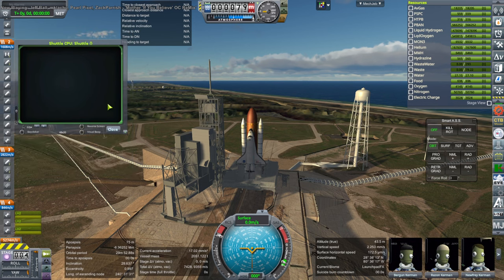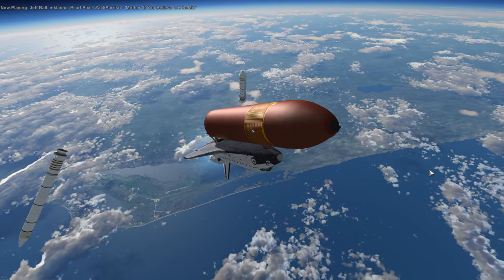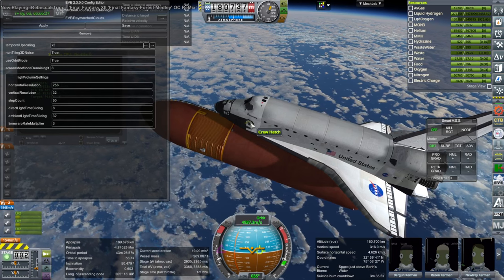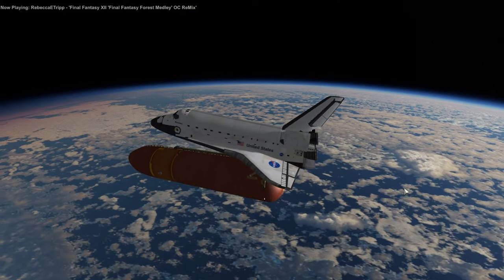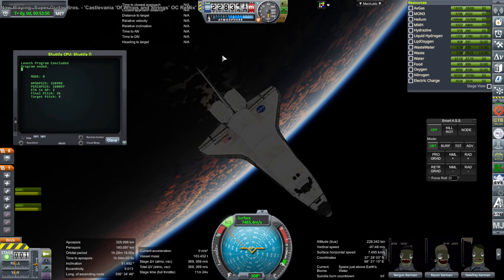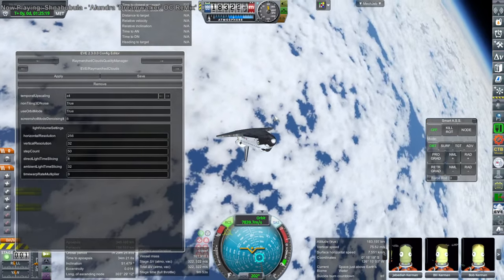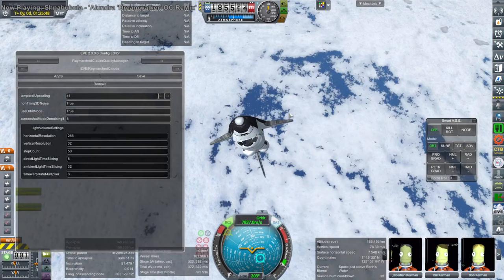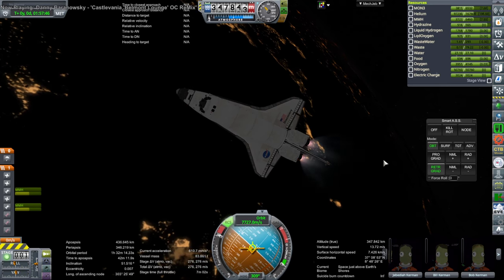RSS Reborn Performance, now with RTX 4070 (RO in KSP 1.12.5)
I upgraded my GPU from an RTX 2070 to an RTX 4070 and RSS Reborn finally seems to perform smoothly with the Shuttle. This is a short video on my results. System: i5-12600k, 64 GB RAM, RTX 4070. RSS Reborn which uses Volumetric Clouds . Previous video on RSS Reborn with the RTX 2070